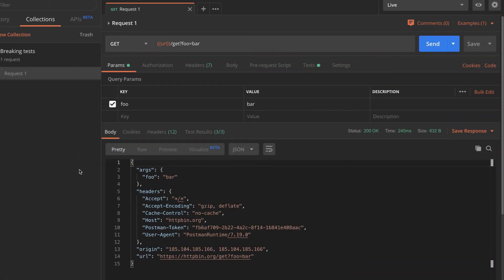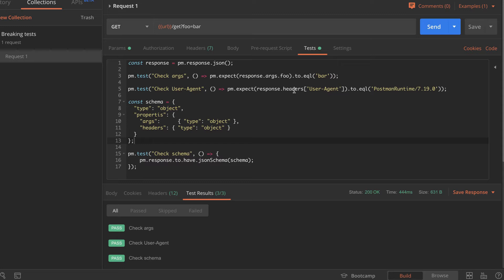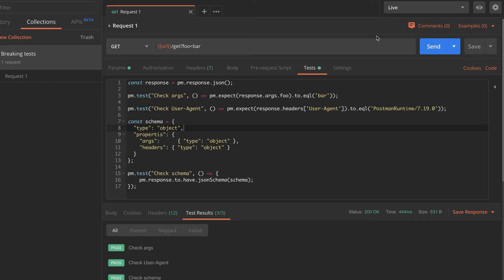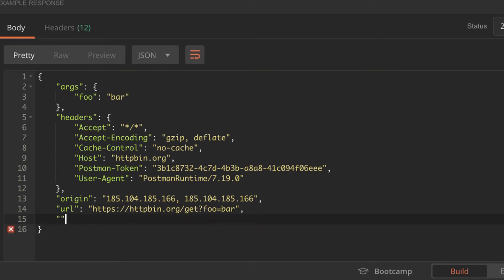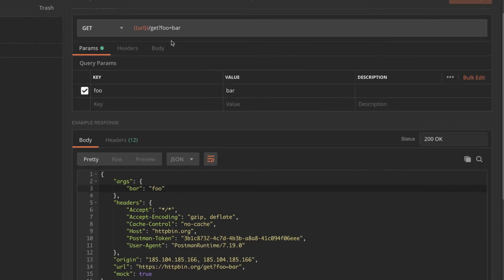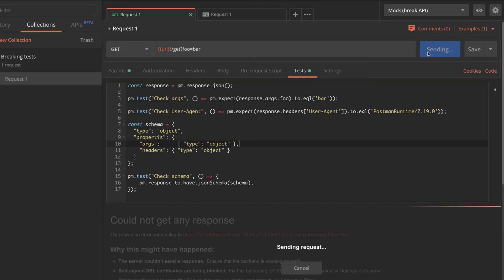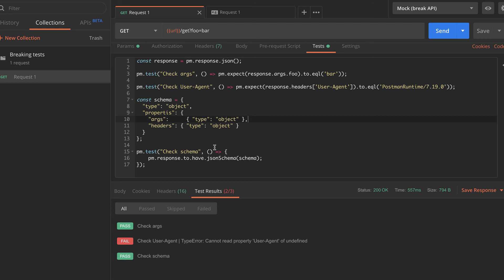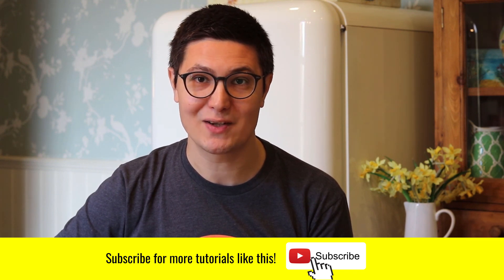Postman Pro-Tips: Avoiding False Positives in API Tests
Never failing tests suck! And they happen to everybody. Be a smart developer and make sure that the API tests that you write will fail when needed. This can save your reputation!

Tests that do not fail happen for many reasons. Everybody can make a small mistake and think that all is good when the API tests are wrong and cannot fail.

In this tutorial, I will show you a simple but effective technique that will help you figure out if your tests work. We will be "testing the tests" and use the built-in Postman mock server to achieve this.

⭐️ Video contents ⭐️

⌨️ 00:00 - Introduction
⌨️ 00:35 - Using mock servers to simulate API changes
⌨️ 06:46 - JSON schema validation
⌨️ 08:33 - Conclusion

⭐️ 🎓 The complete guide to Postman (online course) ⭐️

If you have a question, it is best to ask your question on Discord, on the Postman User Group on Facebook, or on the Postman Community (links below).

If you are asking a question, make sure to include as many details as possible,  including screenshots.

⭐️ 📺 Learn Postman on YouTube ⭐️

⭐️ 📕 Free resources ⭐️

⭐️ 📩 Contact & Imprint ⭐️